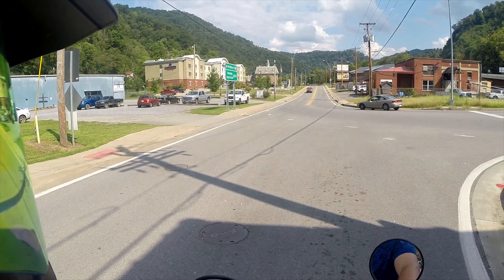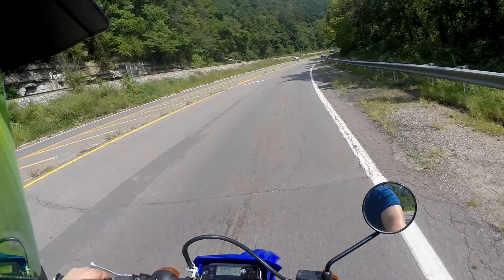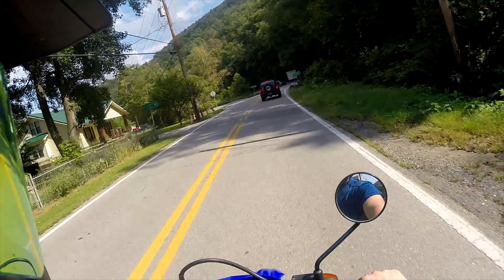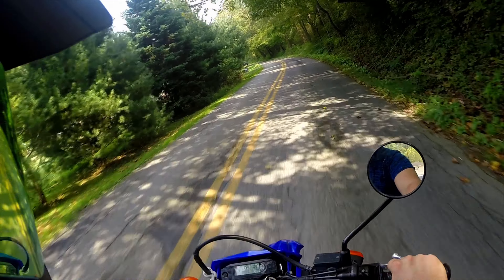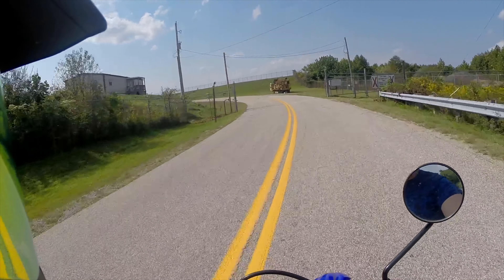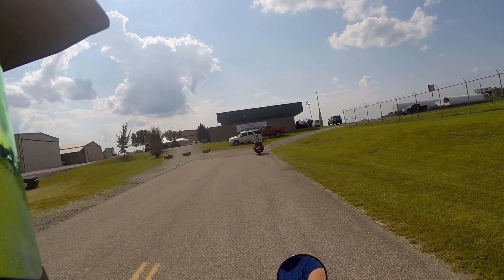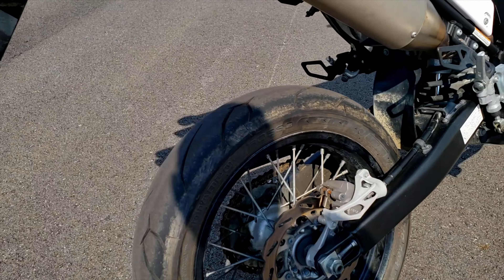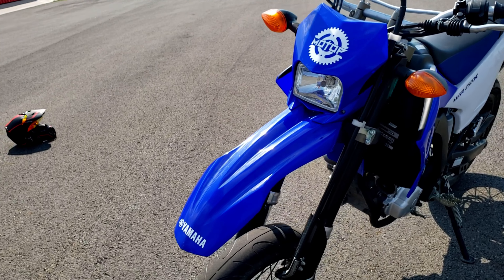I FINALLY bought a SUPERMOTO!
Unveiling my WR250X project!